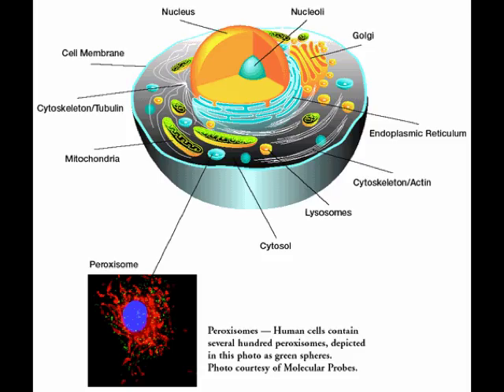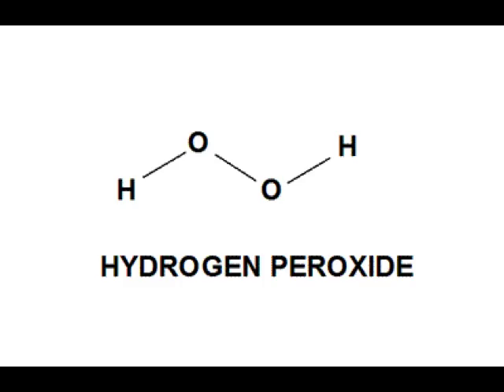Jess's Cell Project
Honors 9 Biology